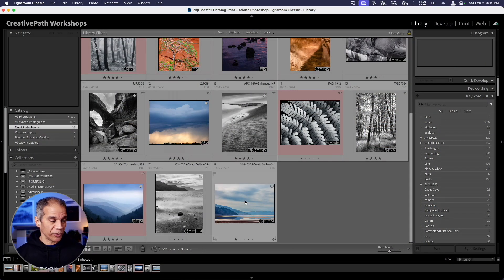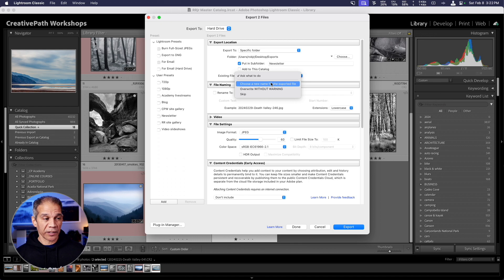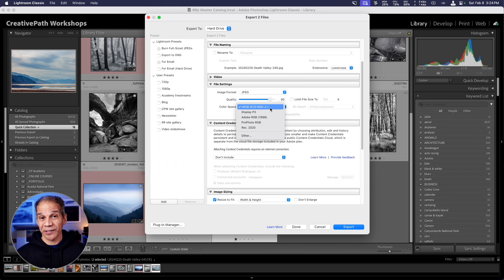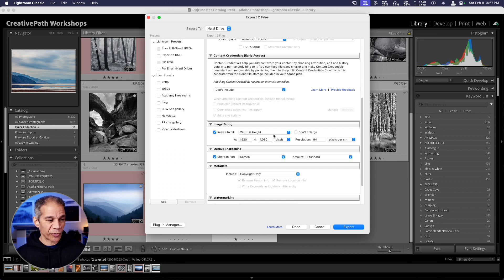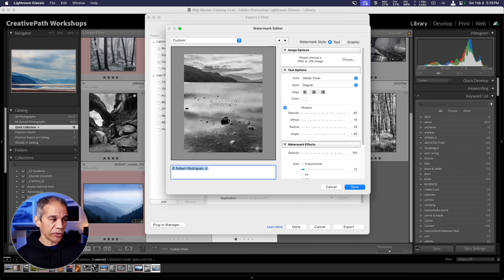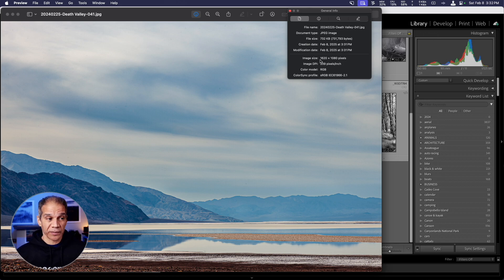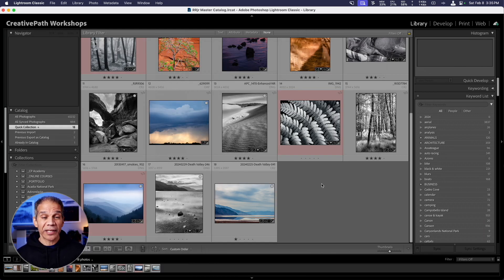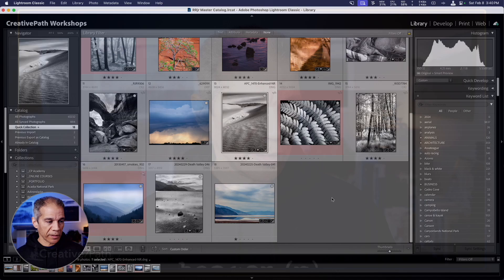Lightroom Classic Exports – Everything You Need to Know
Exporting your photos from Lightroom Classic doesn’t have to be confusing! In this video, I break down everything you need to know about the export process—covering file formats, resolution, color spaces, sharpening, and creating presets.

Whether you're a beginner or looking to refine your workflow, this guide will help you get perfect exports every time. Watch now and take control of your Lightroom exports!

➡️ My Upcoming Live Lightroom Masterclass will transform your use of Lightroom in 4 weeks!

My goal is to help photographers of all levels improve their craft and visual story-telling skills.

💌 Ready to elevate your photography even further?
Check out the Creative Path Academy—an online membership that helps you become a better visual storyteller with monthly livestreams, individualized image reviews, and a growing library of creative resources.